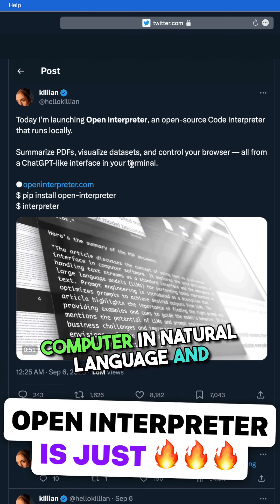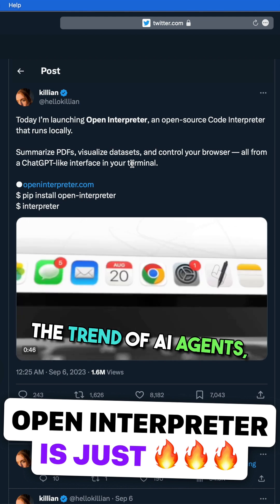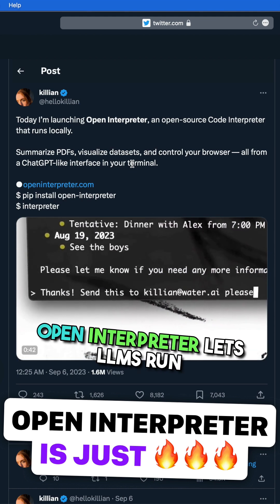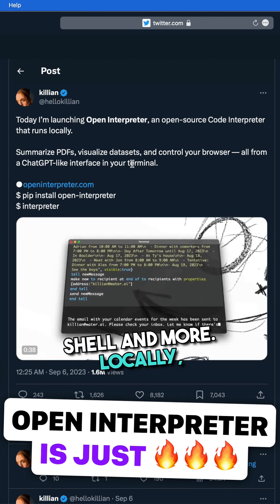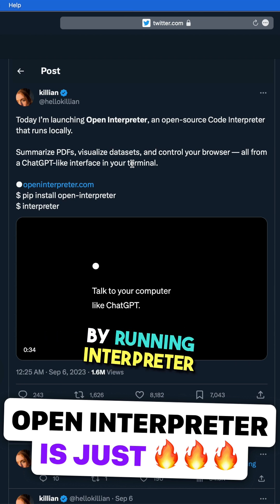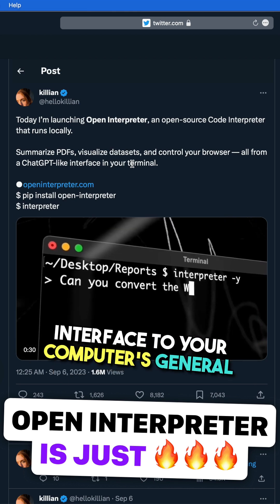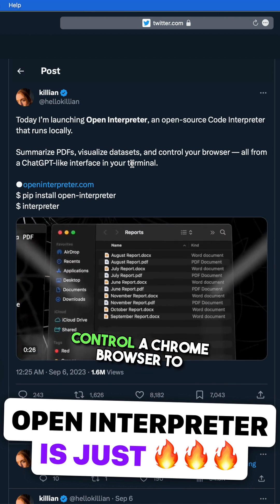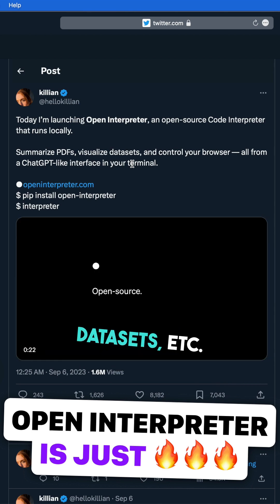🔮 Is Open Interpreter the future of AI-powered computing? 💥